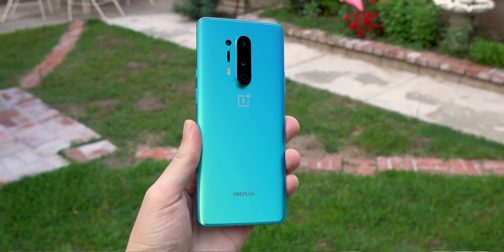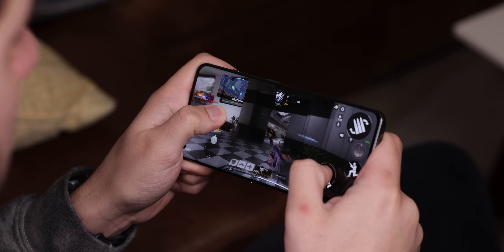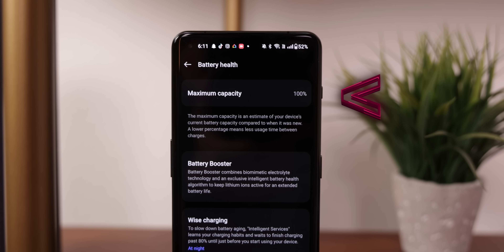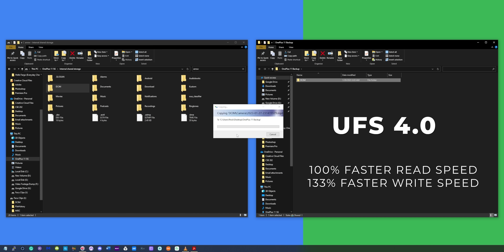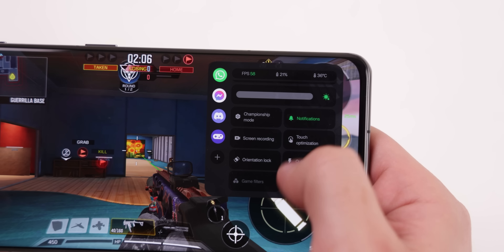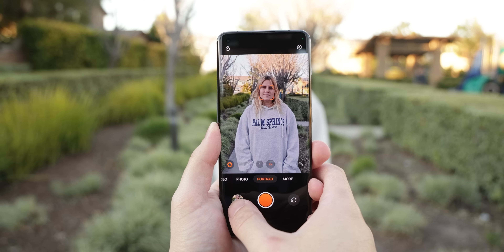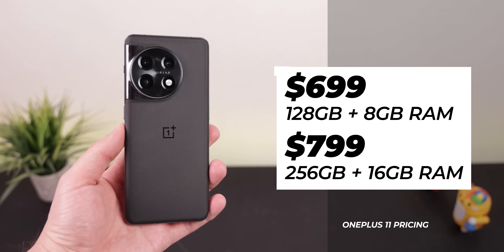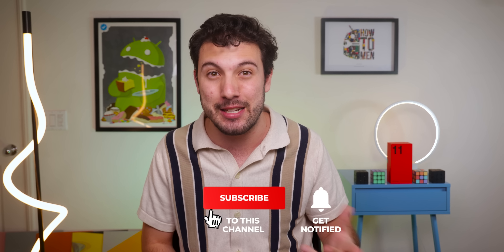OnePlus 11 Detailed Review - One More Shot!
I gave OnePlus another shot with their new release of the OnePlus 11, and overall...I'm satisfied. Still, there are a few things that need improvement and to be added. So here's my full detailed experience with OnePlus' newest 2023 Flagship!

(Top Supporters: Jimi Penque, Steve Arellano
The GodFatheR)
Timeline
0:00 One More Shot
0:15 Name Change
0:33 Design
2:27 Display & Size
4:29 Battery & Charging
6:26 Performance
7:54 New Cooling System
8:22 Speakers
8:42 Software
11:28 Cameras
15:19 Pricing & Final Thoughts